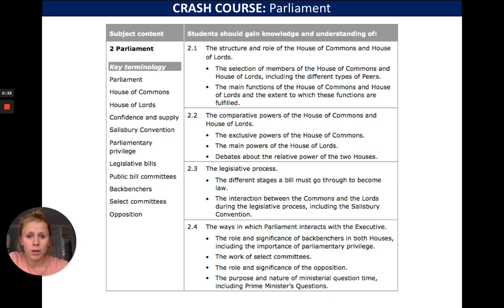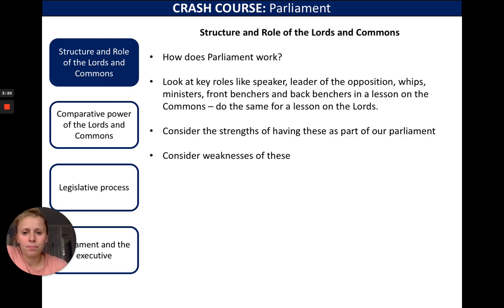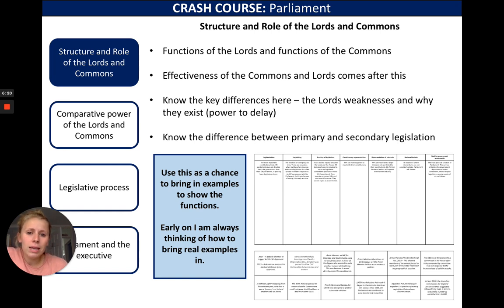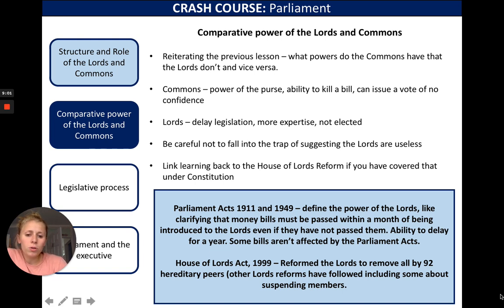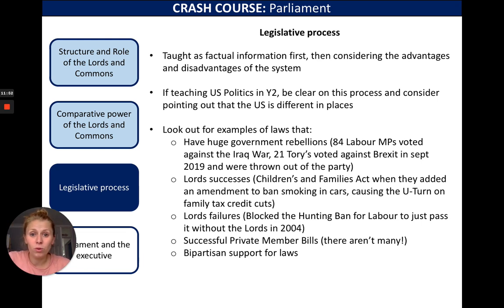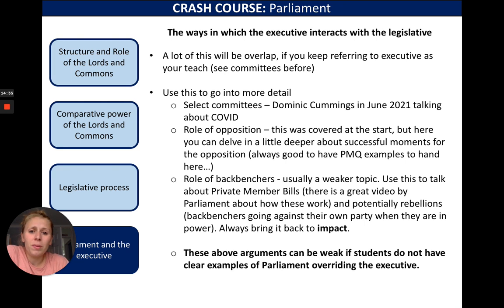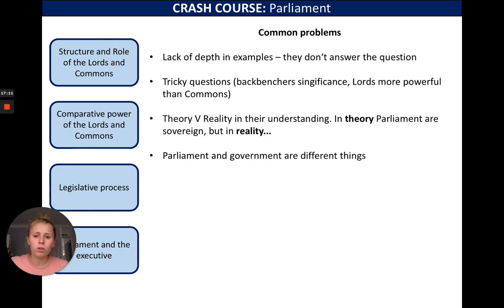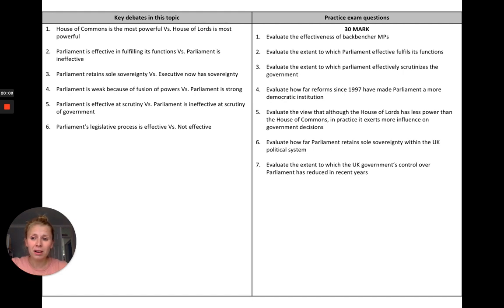Crash course in Politics - Parliament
This is a short video designed for teachers teaching Politics at A Level (specifically Edexcel). It covers how I teach the topic and a few pointers for first time teachers.